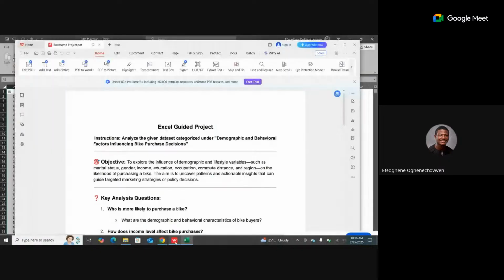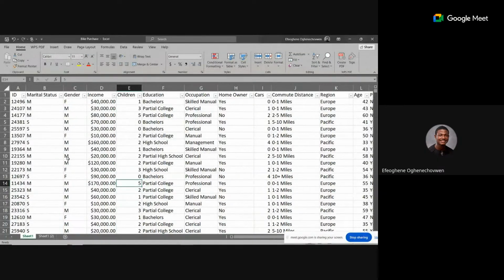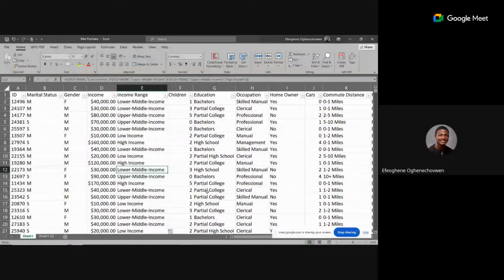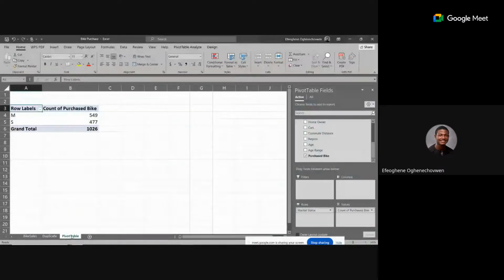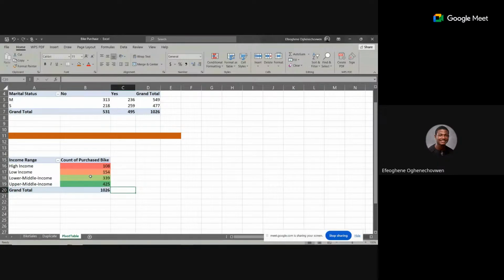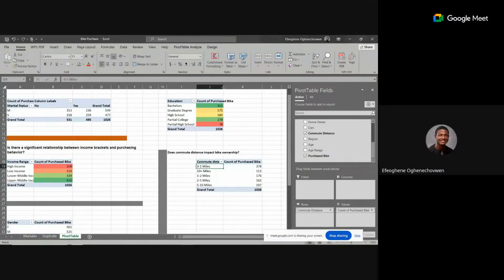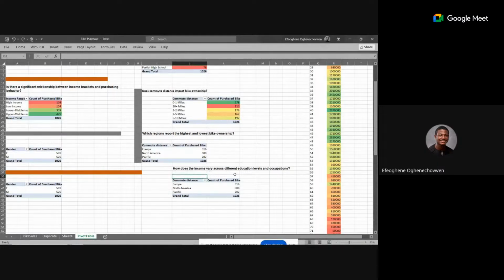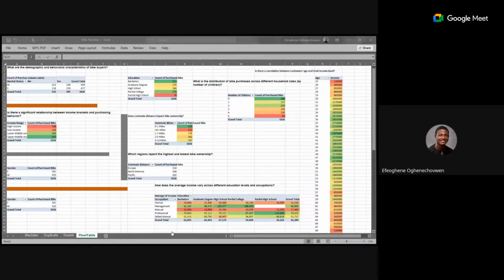Data Analysis Class Day 7